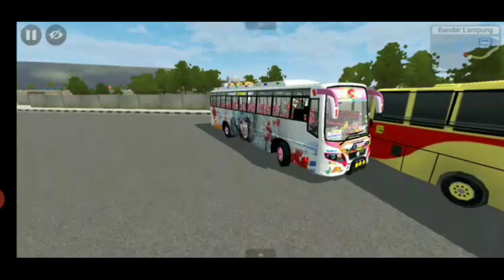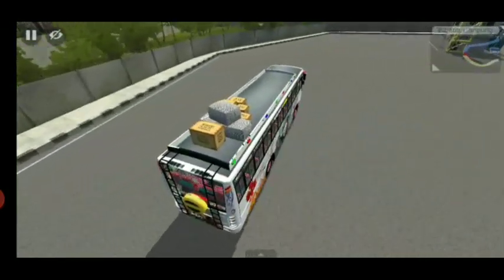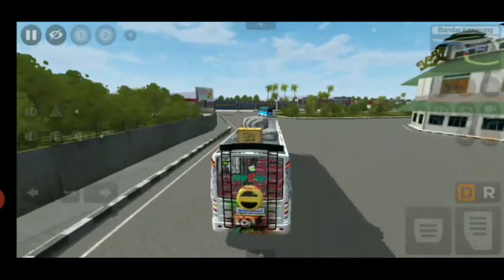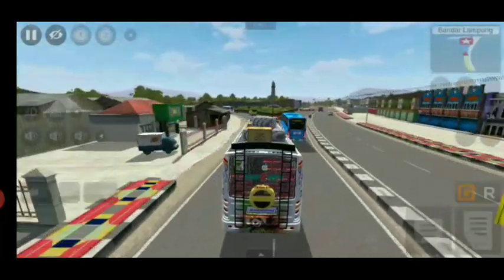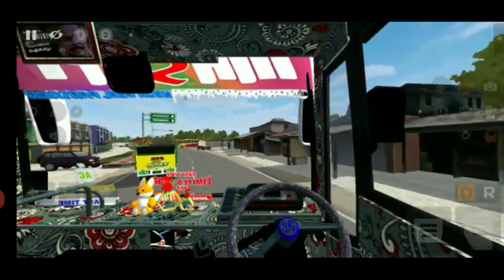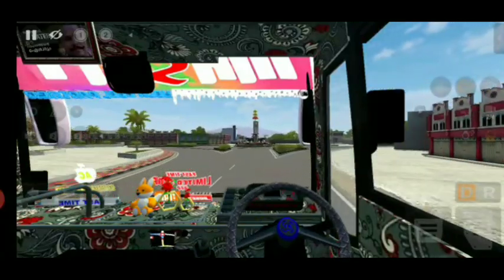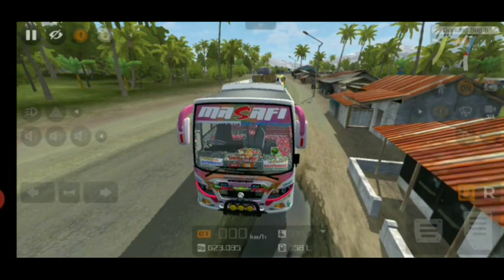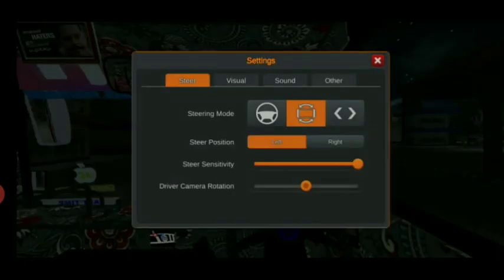🔴ATAL V3 MOD BY TEAM KBS |FREE MOD AND LIVERY DOWNLOAD | DETAILED MALAYALAM REVIEW |MK GAMING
Thanks for selecting this video

നിങ്ങളുടെ വിലയേറിയ അപിപ്രയങ്ങൾ COMMENT ചെയ്യുക 👇